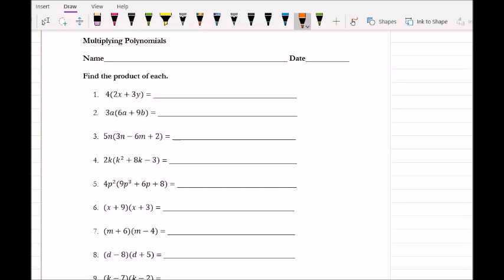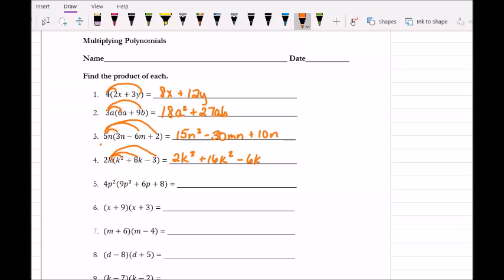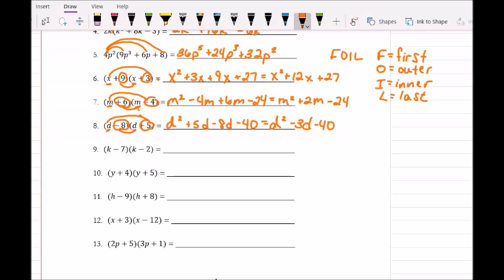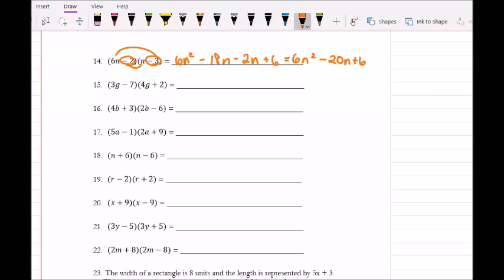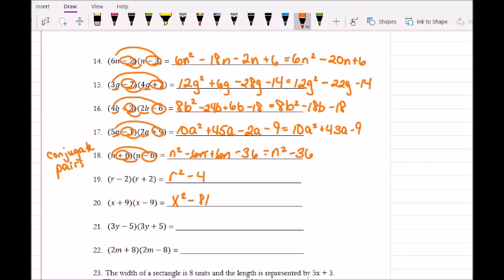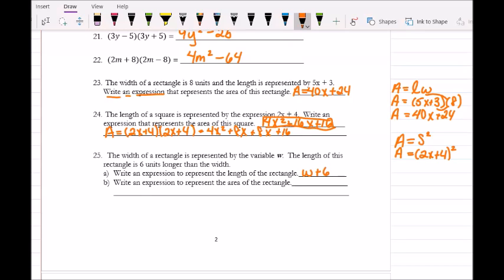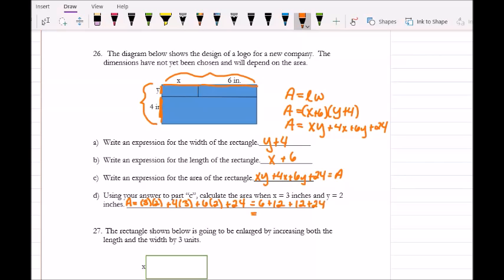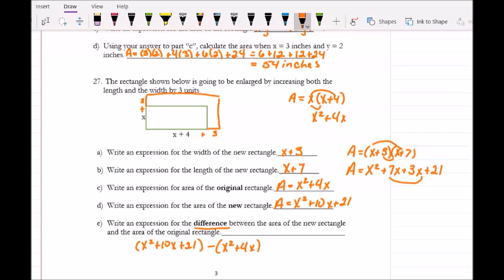Multiplying Polynomials | Math Worksheets With Answer Key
to purchase the worksheets with answer keys to go along with the video.

In this video, we will discuss multiplying polynomials and do some word problems involving multiplying polynomials.

Preparing and teaching math can be difficult, let us do the work for you! These worksheets are for teachers to use in their classrooms to enrich and ease the learning process. Every one of our worksheets come with answer key as well as a video tutorial!